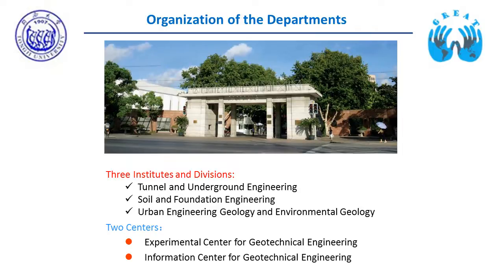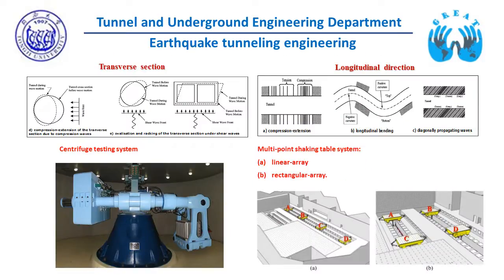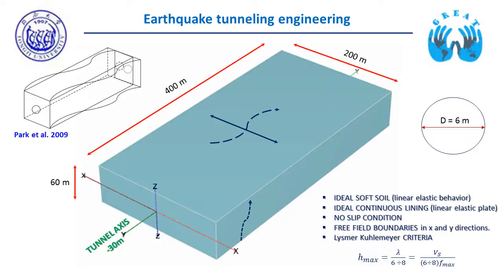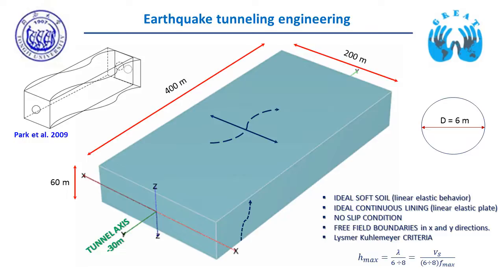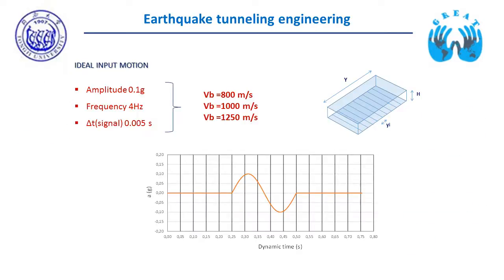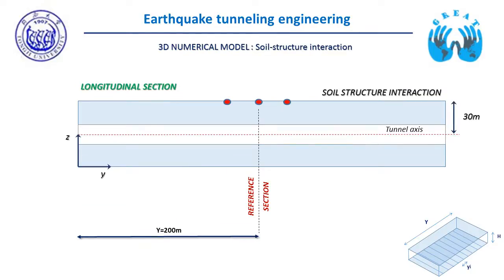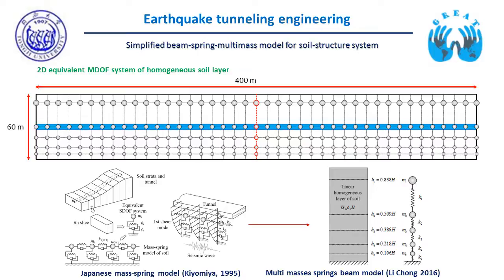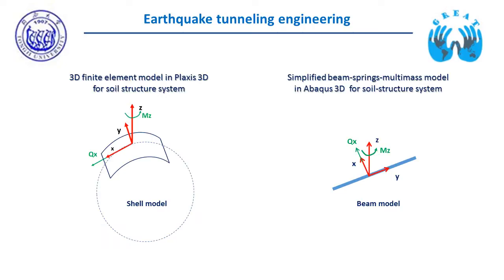Stefania Fabozzi - GREAT PROJECT (Technologies for tunnel excavation)